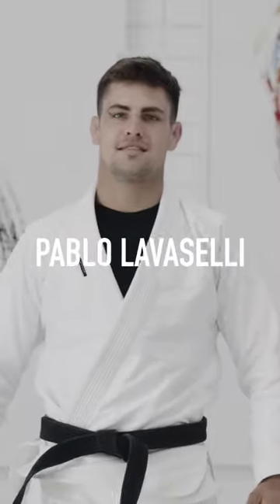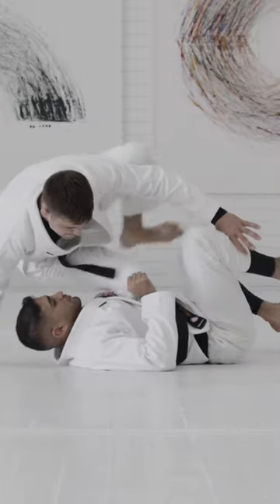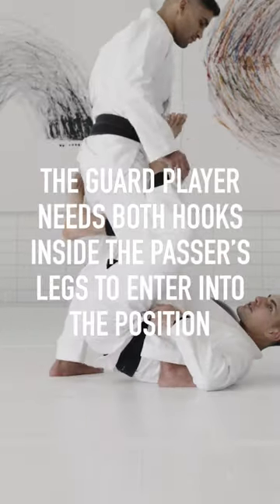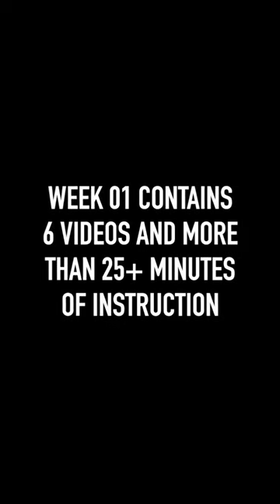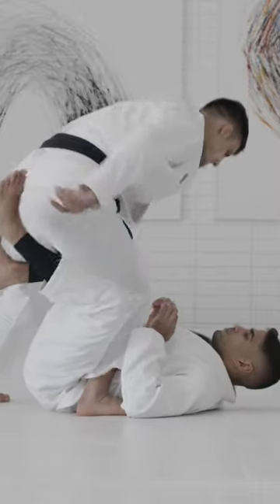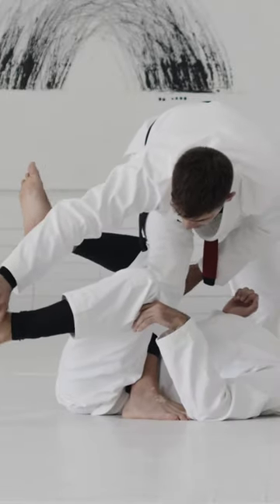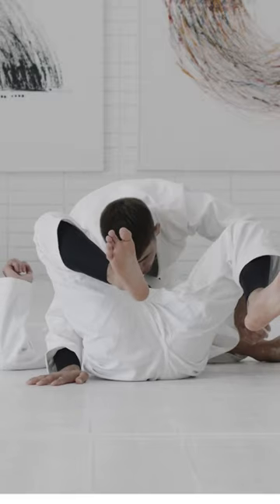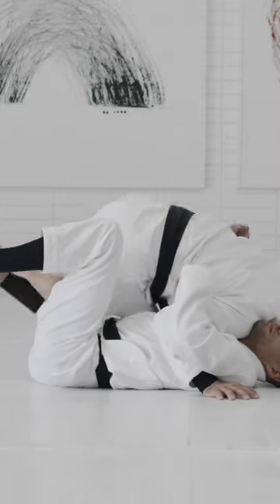Curriculum from black belt Pablo Lavaselli on AOJ+ aojplus.com